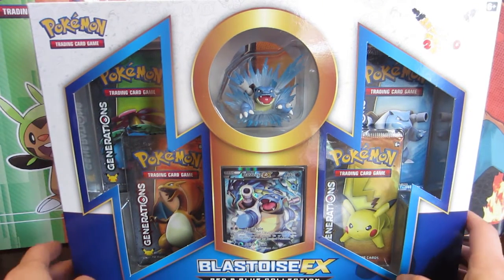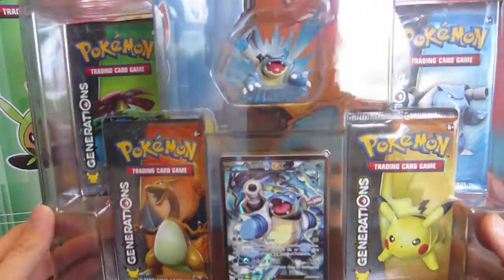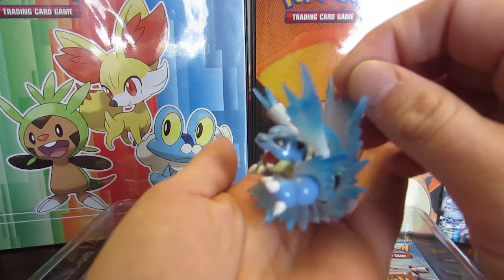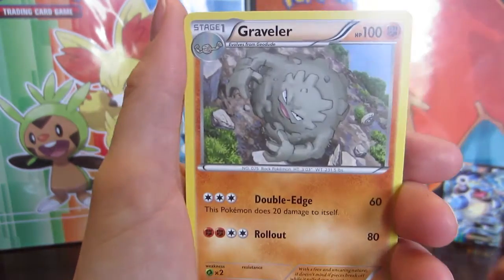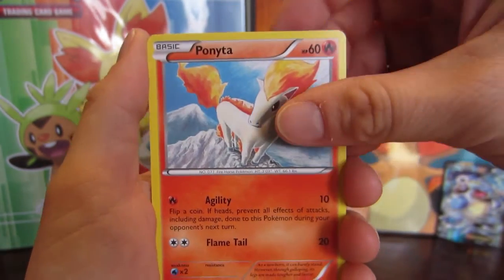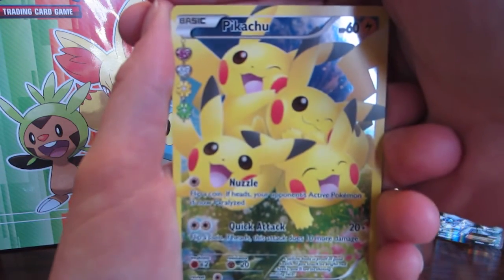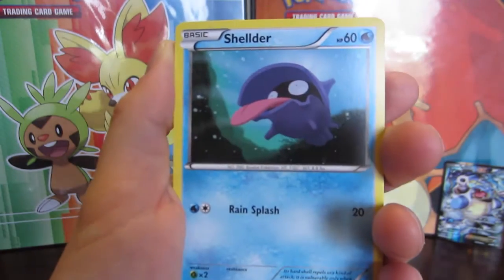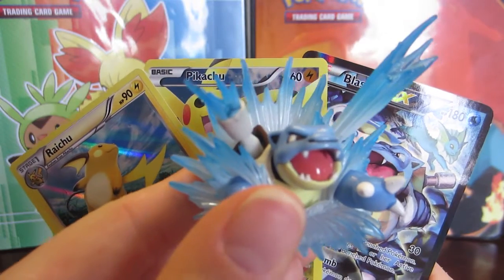Pokémon Red & Blue Blastoise EX Generations Box Opening!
Let's open the best starter's box!!